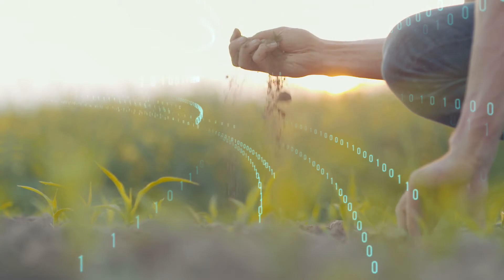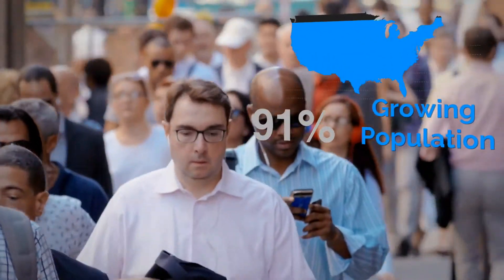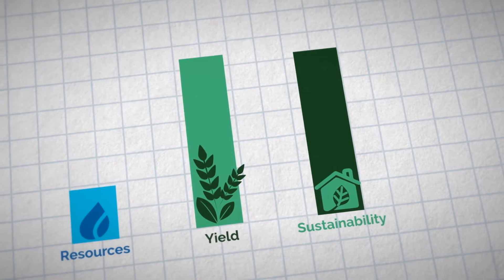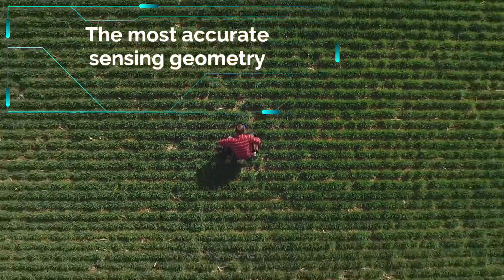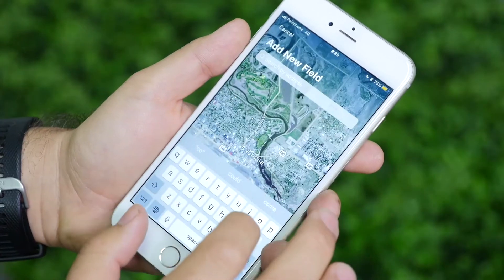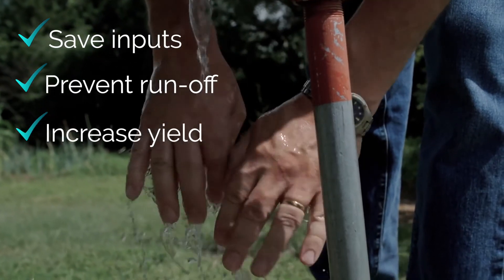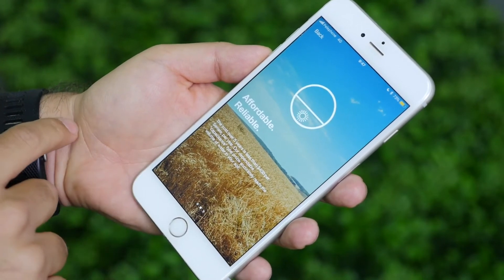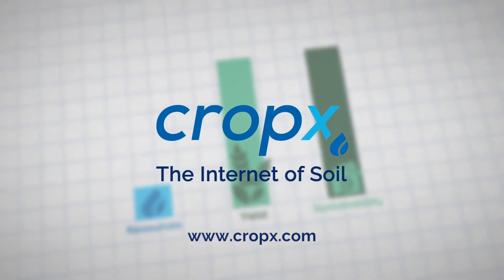CropX Product Video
Save water, prevent runoff, optimize fertilizer use, increase yield